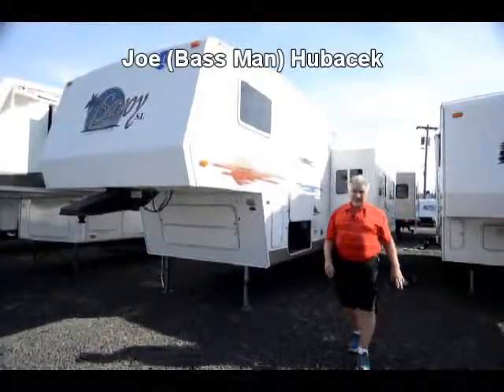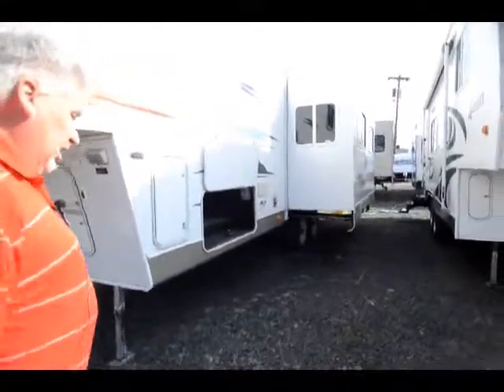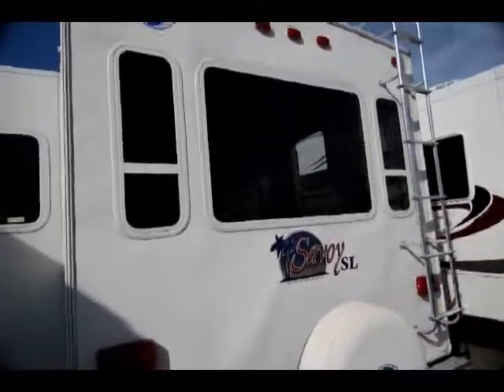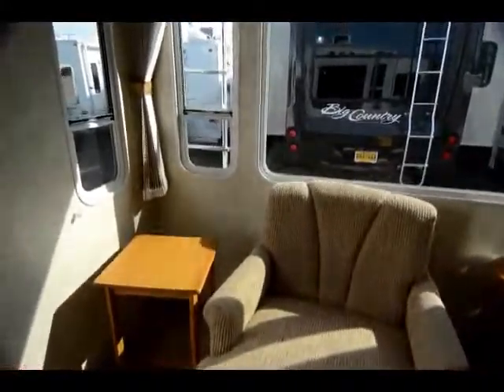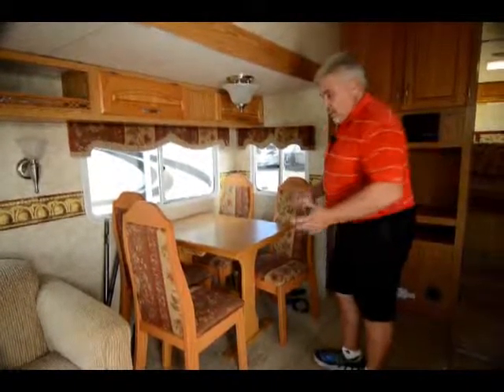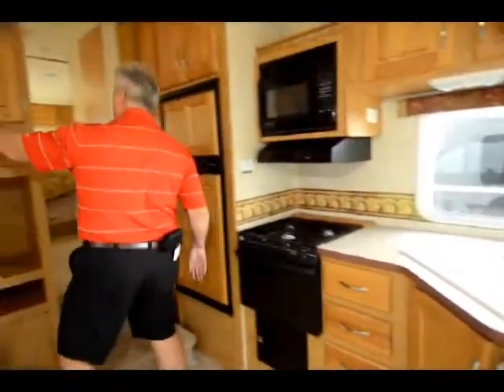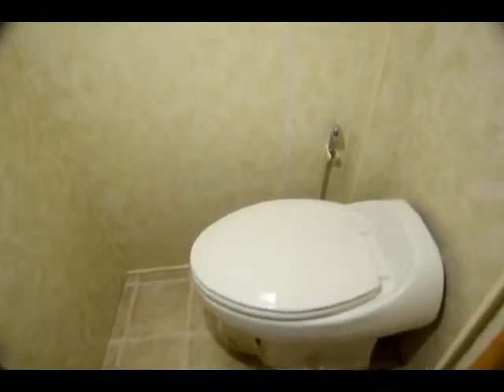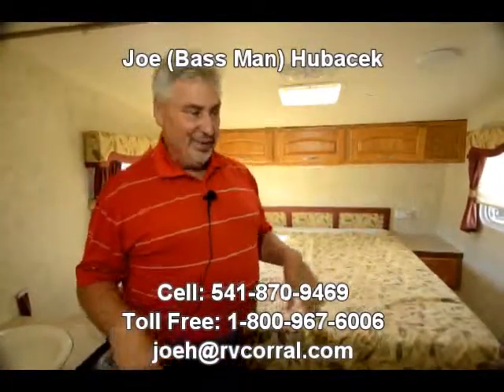The RV Corral 2005 Holiday Rambler Savoy 29RLS STOCK# CF 512